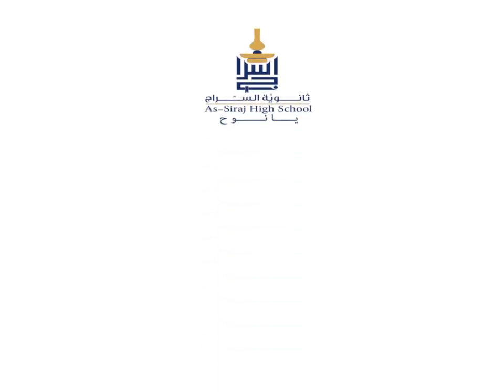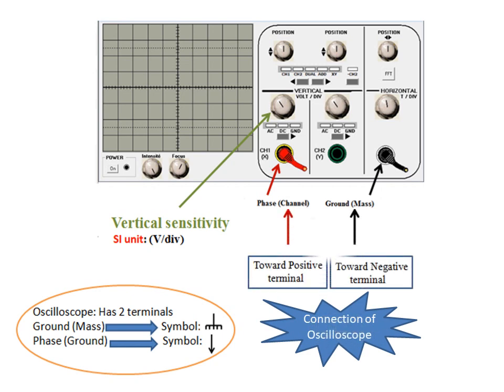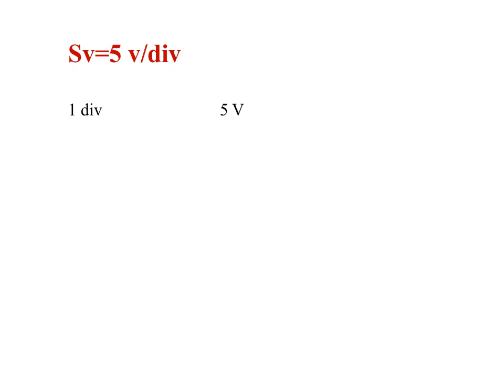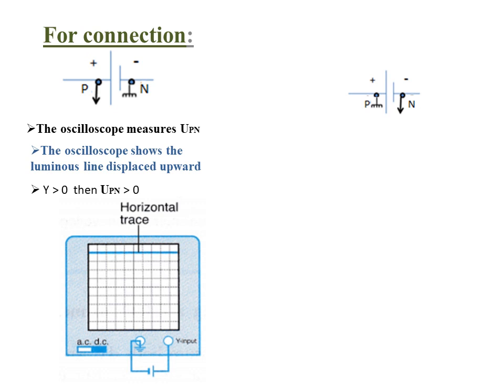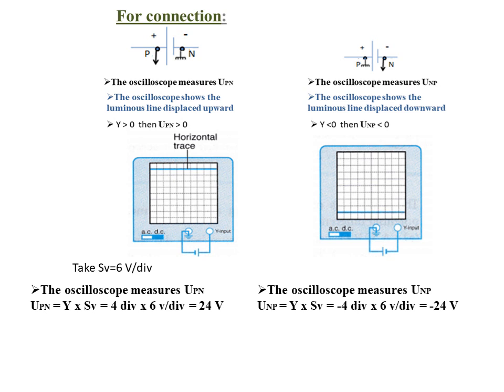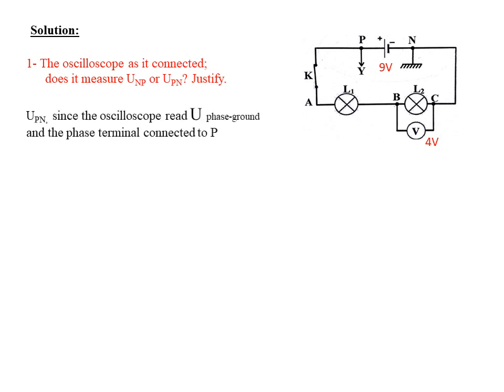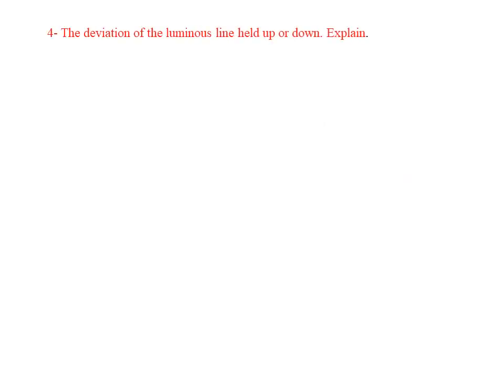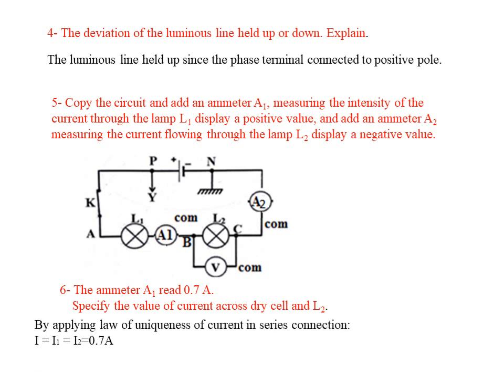phy 8 Oscilloscope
Grade 8
DC voltage